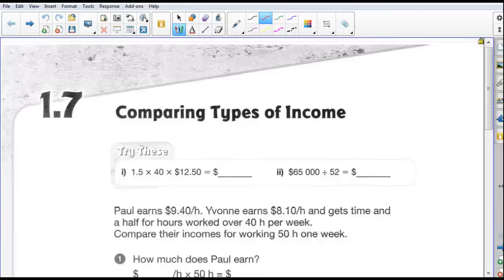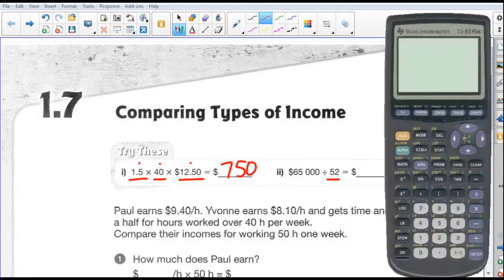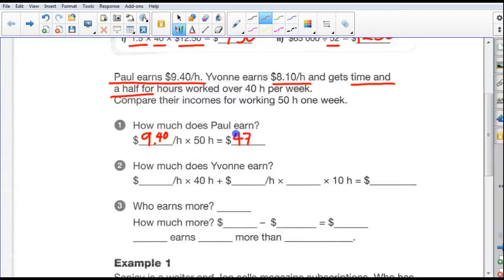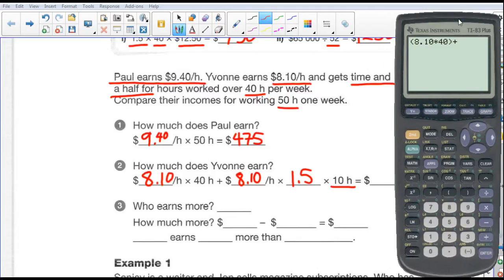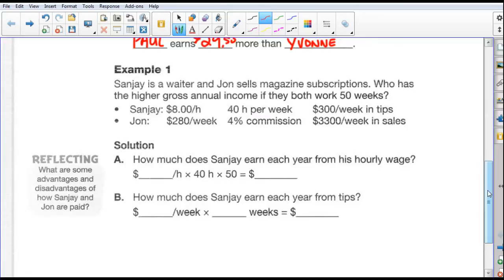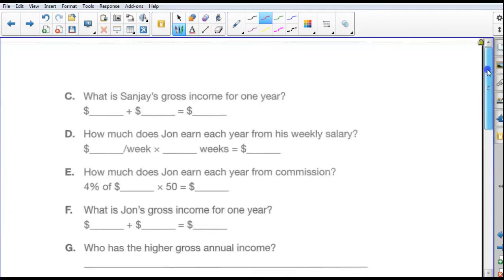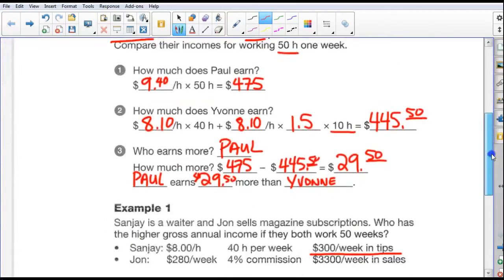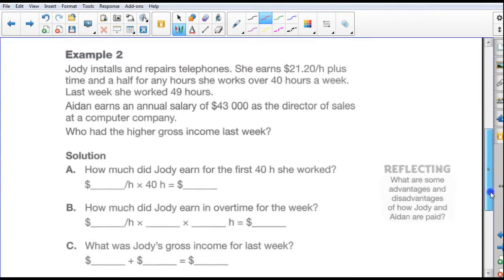1 7 Comparing Types of Income